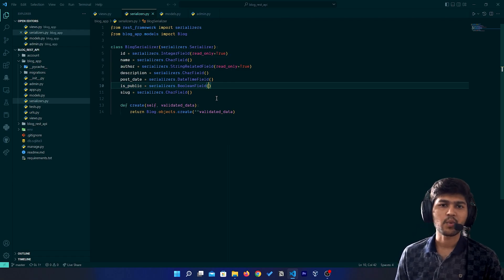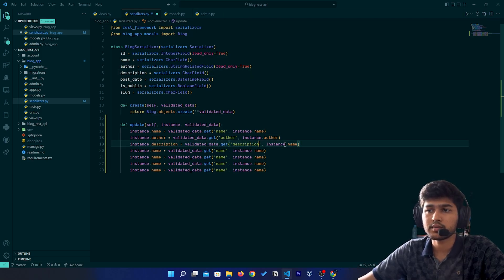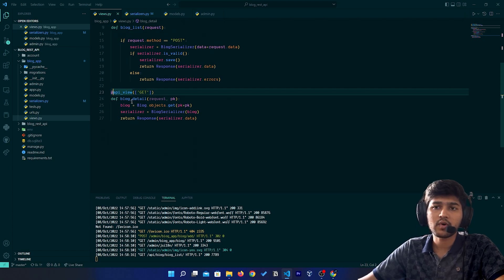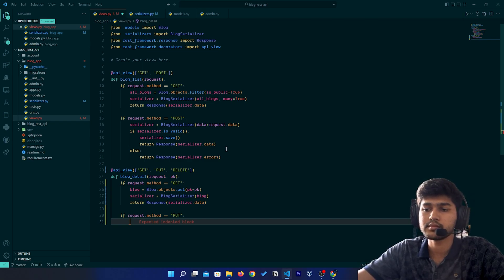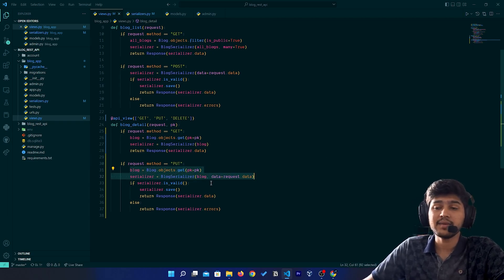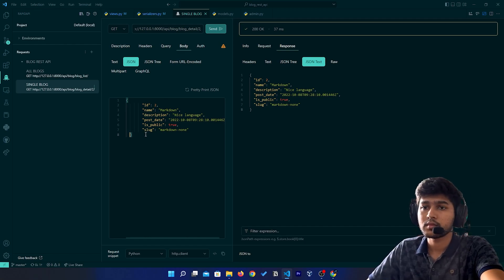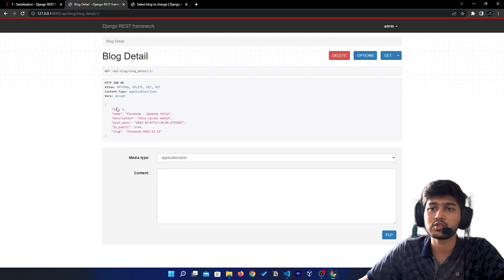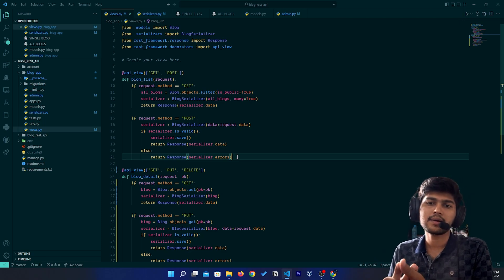Serializer's - PUT, DELETE Requests | DRF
🔶🔸🔶🔸   Video Description  🔸🔶🔸🔶
In this video I have shown that how we can make PUT and DELETE request using simple serializer in django rest framework.

🔶🔸🔶🔸   Video Chapters  🔸🔶🔸🔶
(00:00) Introduction
(00:38) Serializers for update
(03:38) Adding more blogs
(04:45) View for PUT request (update)
(09:08) PUT request demo from browser
(10:37) PUT Request demo from RapidAPI client
(11:52) View for DELETE Request
(13:14) DELETE request demo from browser
(13:49) DELETE requerst demo from RapidAPI client

🔶🔸🔶🔸   About  🔸🔶🔸🔶
• Yash Patel
• Studied: B.Tech
• Age: 22
• Location: Gujarat, India.